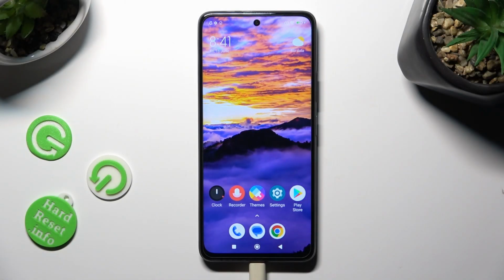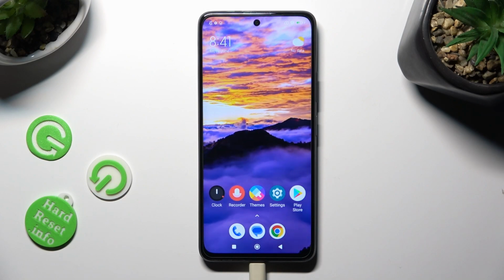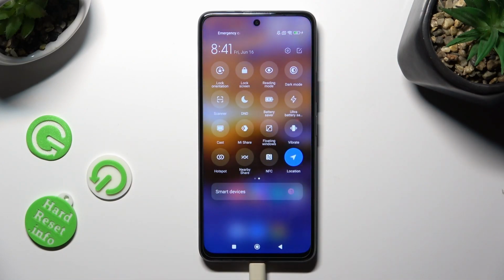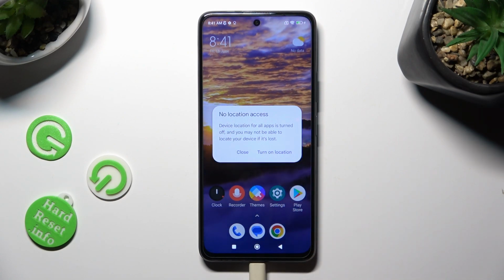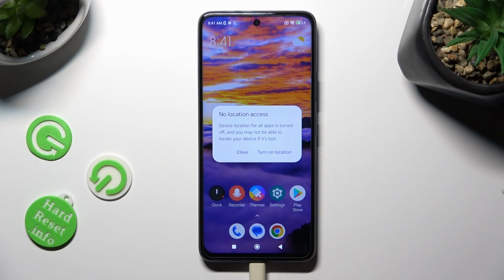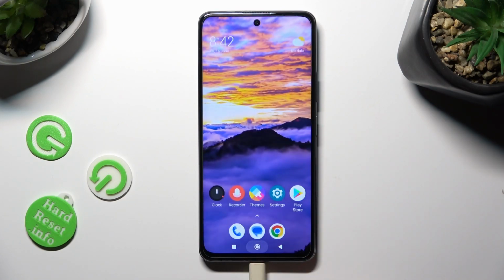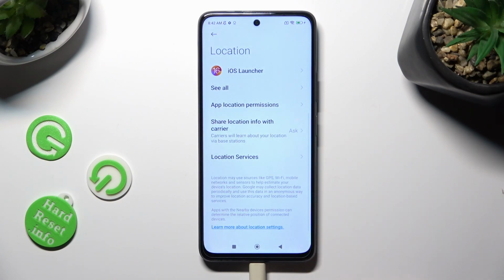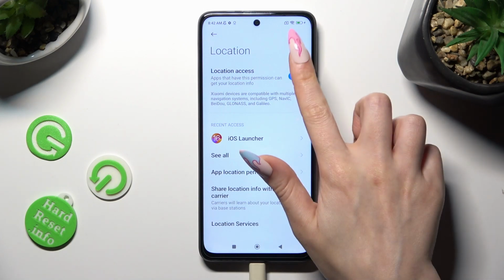How to Turn On/Off Location XIAOMI Poco X3 GT? - Location Settings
Learn more about XIAOMI Poco X3 GT

We have prepared a step-by-step guide to help you turn on or off the location settings on your XIAOMI Poco X3 GT as part of our tutorial. By following the guide, you will be able to access the device's location settings and control its location services as you, please. Additionally, our specialist will discuss common questions regarding location services and give you tips for optimizing location accuracy. We also have a YouTube channel dedicated to XIAOMI devices where you can find more useful information.

How to enable location services on XIAOMI Poco X3 GT?
How to disable location services on XIAOMI Poco X3 GT?
How to customize location settings on XIAOMI Poco X3 GT?
How to improve location accuracy on XIAOMI Poco X3 GT?